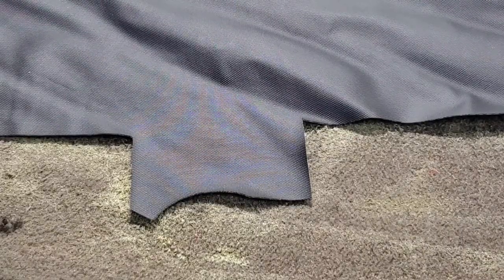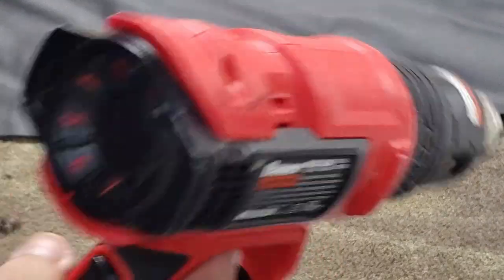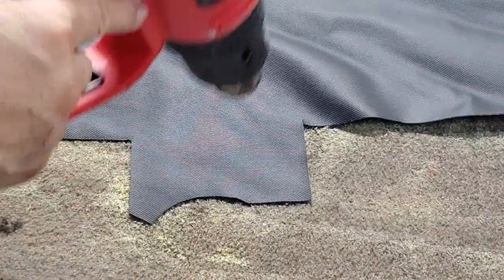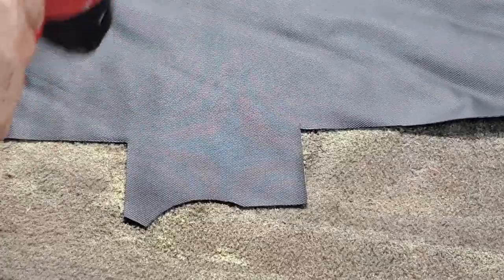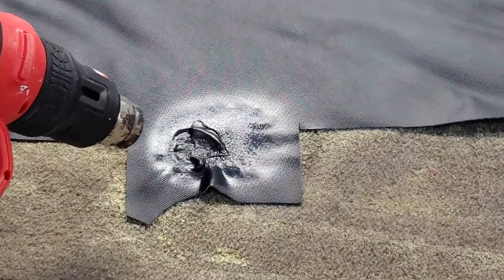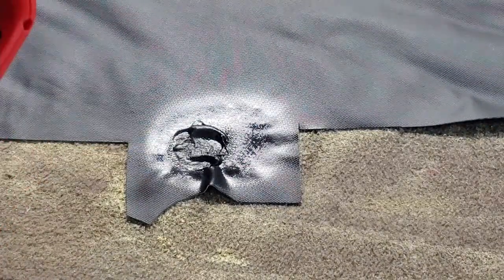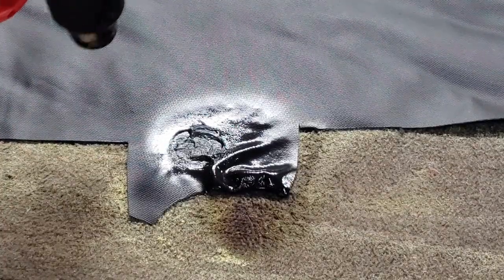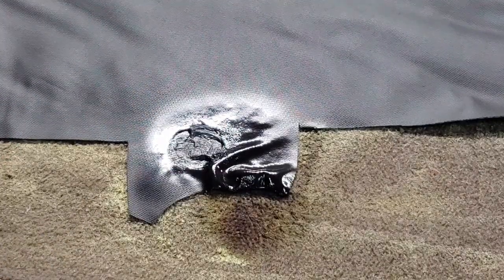Must watch! Learn how not to burn vinyl with your heat gun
One of the worst tragedies in upholstery is to burn your hard work with a heat gun. Ask me how I know? Together with this technique and no distractions, you'll be able to safely heat out those wrinkles.

I have a working upholstery shop where I do something different every day.
I am posting videos often, Thanks!
As ALWAYS, No sponsors were begged to for the making of this video. I paid for everything!